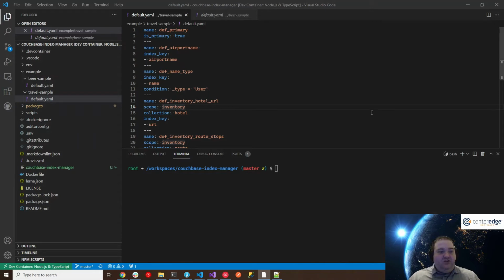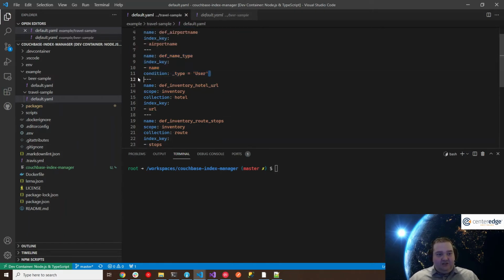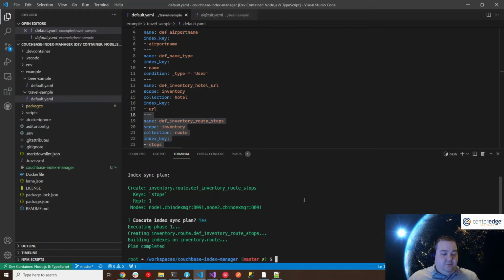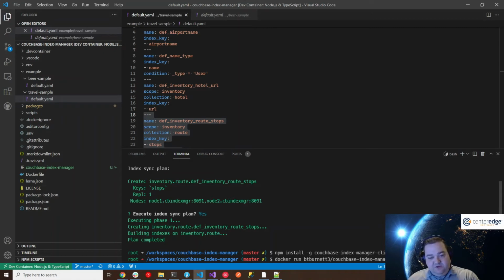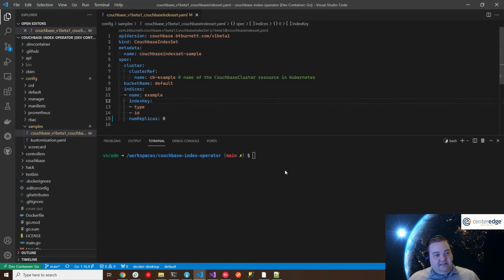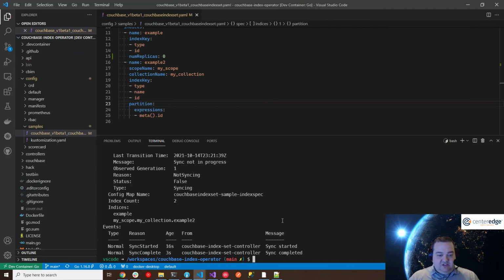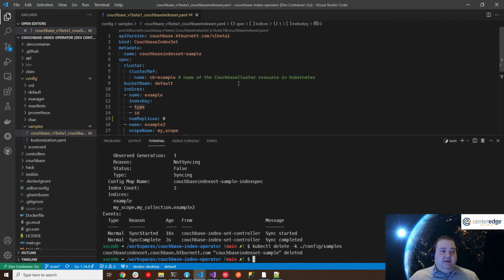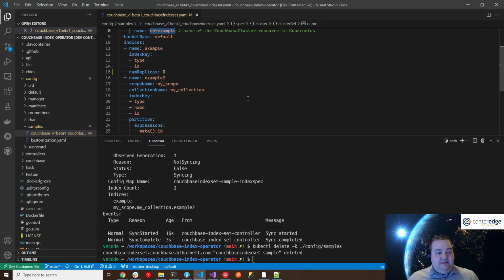Couchbase Index Manager - Brant Burnett - ConnectONLINE Hackathon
This year we hosted our very first ConnectONLINE virtual Hackathon, where participants could show off their development skills by building any full app, API, or tool on Couchbase. Check out these video submissions, then head back over to the Attendee Hub to vote for Most Popular! (To access the hub, just register for ConnectONLINE if you have not already and follow the login instructions.)